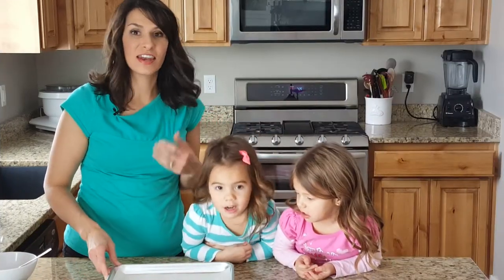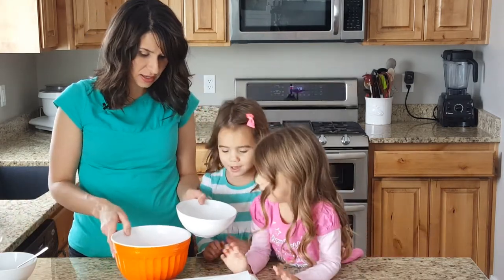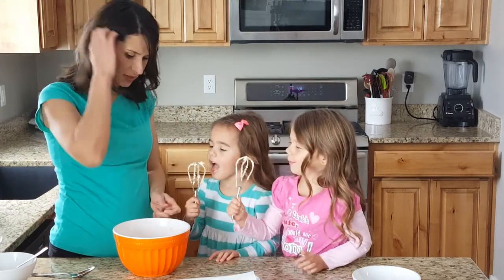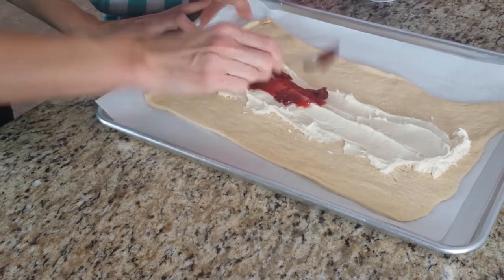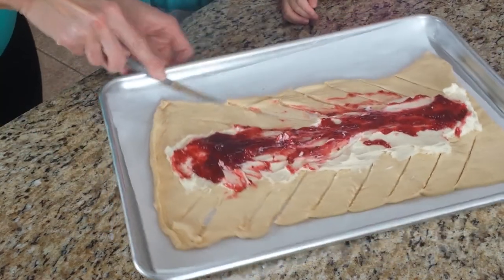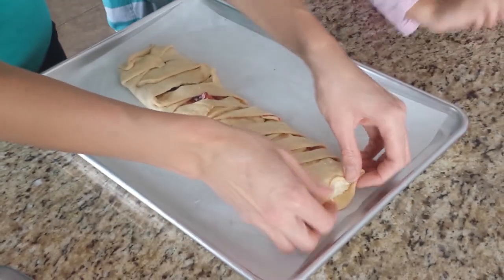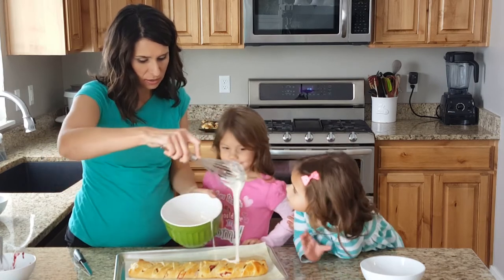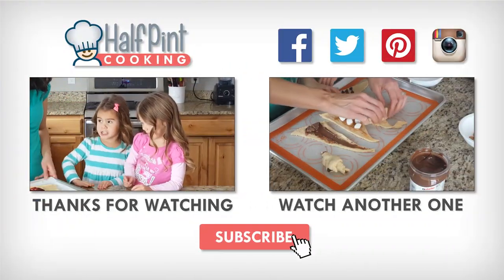How to make strudel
Strudel

1 Can Pillsbury Crescent Dough Sheet, or put together the triangles to make a sheet.
1/2 Cup Raspberry Pie Filling
1 Egg

Cream Cheese Filling:
6oz. Cream Cheese
1/4 Cup Sugar
3 Tbsp Flour
½ tsp. Vanilla

Icing:
2 cups powdered sugar
1 tsp melted butter
½ tsp vanilla
2 Tbsp hot water

1-Wash hands and clean your work area.
2-Turn oven on to 375 degrees.
3-Open Can of Pillsbury Crescent Dough Sheet and lay it out on a sprayed sheet pan.
4-Mix together the Cream Cheese Filling using an electric mixer.
5-Spread Cream Cheese mixture down the middle of the dough.
6-Spread Raspberry Pie Filling on top of the Cream Cheese Filling.
7-Cut on a diagonal down each side of the sheet of dough about 1 inch apart.
8-Switching back and forth-cross the pieces of dough to the other side and press down. Keep doing it until they are all crossed over.
9-Crack egg in bowl and mix with 1 Tbsp of water. Brush on top of the strudel.
10-Bake for 10 minutes.
11-Mix all ingredients for icing together with a whisk. Using the whisk, shake over the strudel to drizzle it with icing.
12-Clean up.
13-Eat and enjoy!